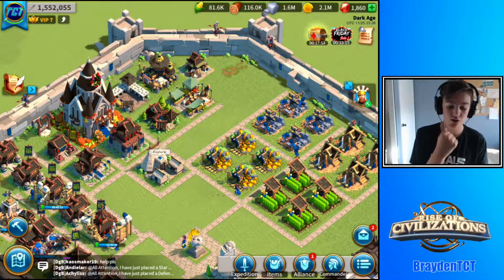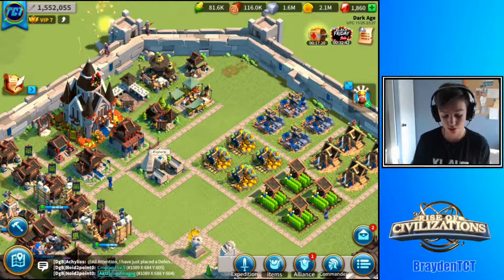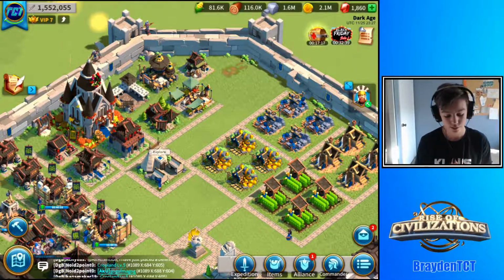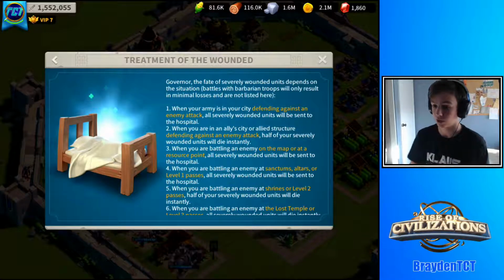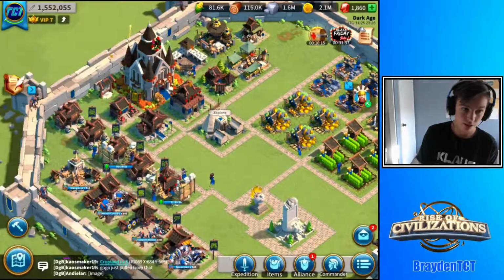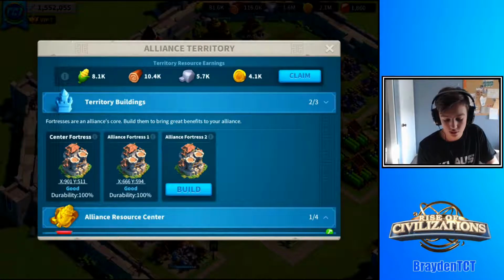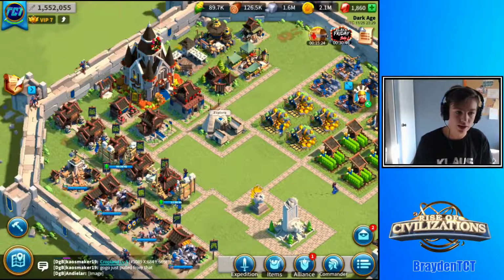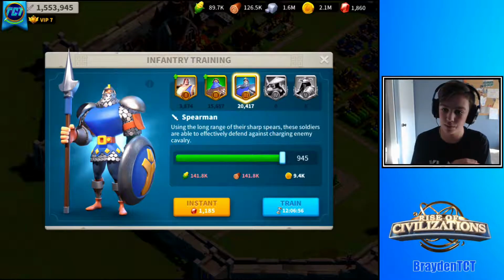NEED TO KNOW IMPORTANT BUILDINGS | Rise of Kingdoms